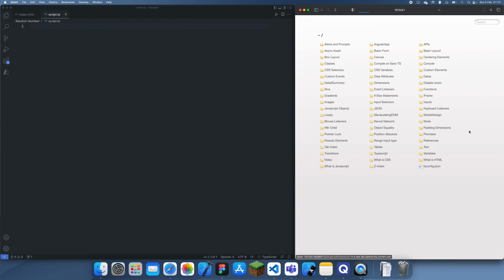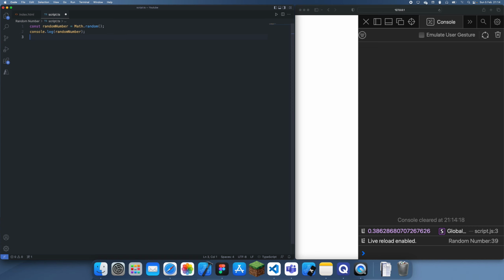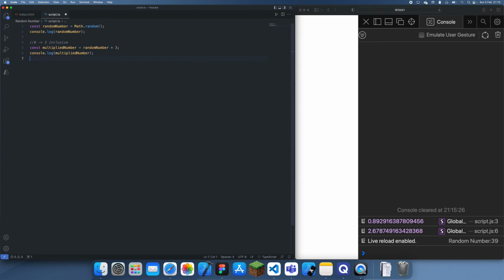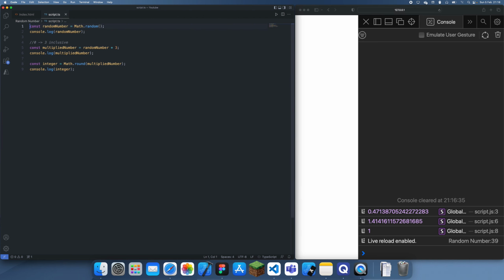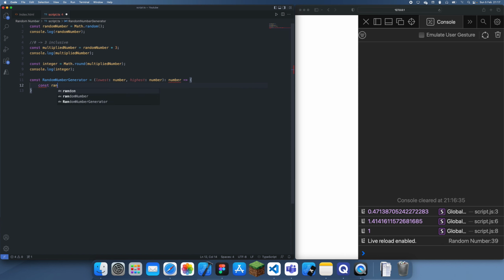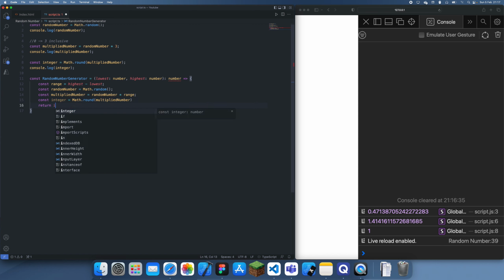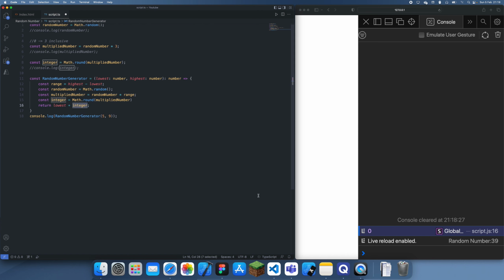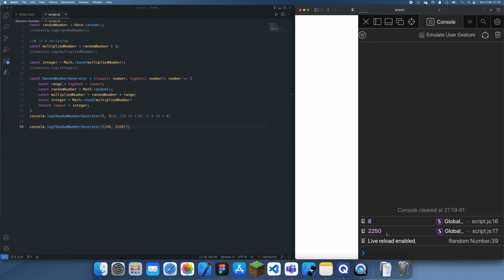How to generate Random Numbers in Javascript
In this tutorial I will explain how to generate random numbers, showing you a function which takes in a specified range and outputs a random integer within that range. I will also extend this function to be able to generate random floats in a specified range as well.